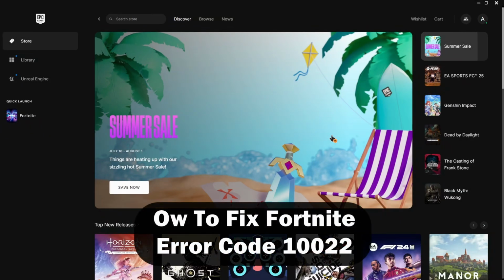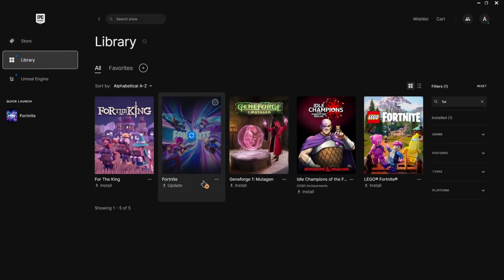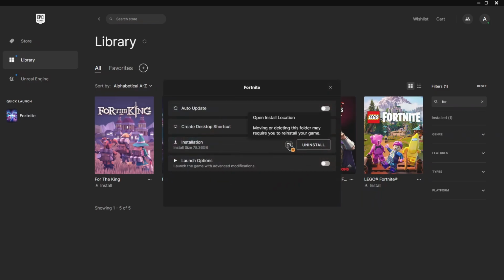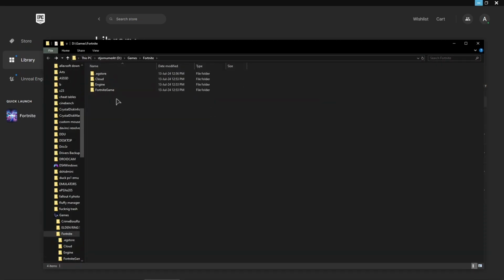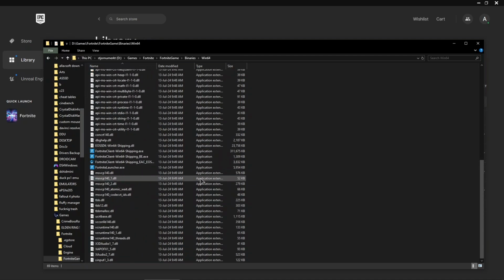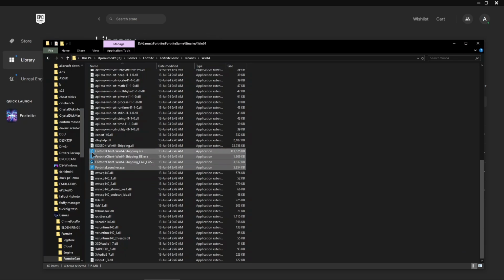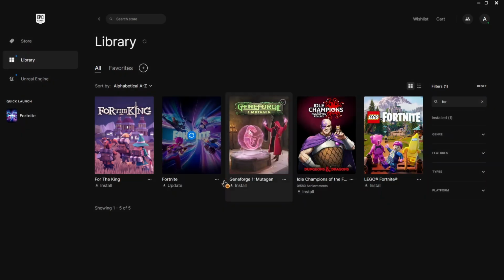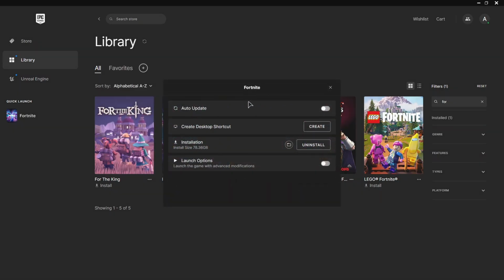How To Fix Fortnite Error Code 10022 (2026) - Complete Tutorial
In todays fortnite tutorial I show you how to fix fortnite error code 10022.